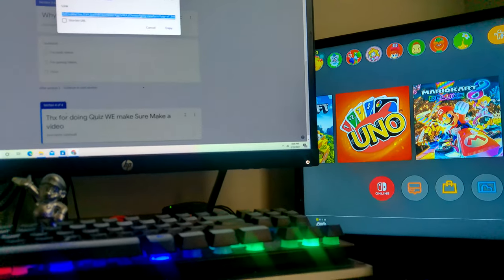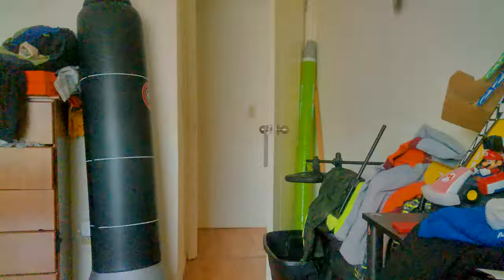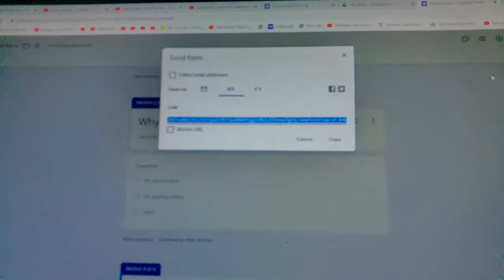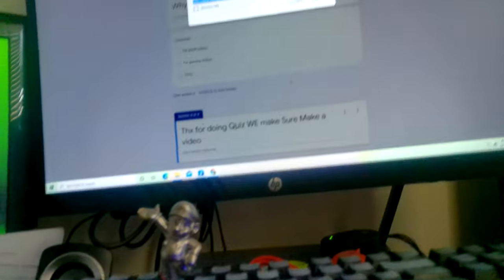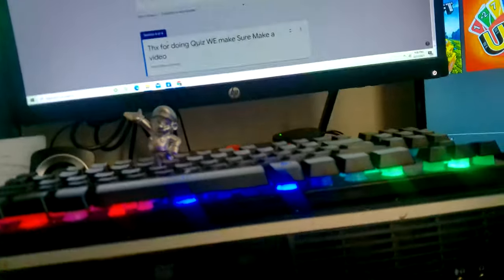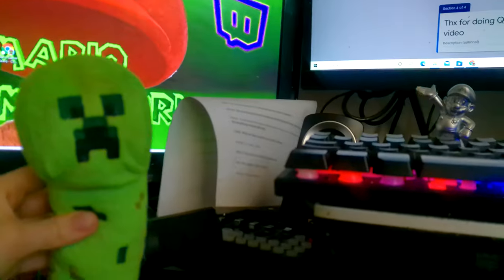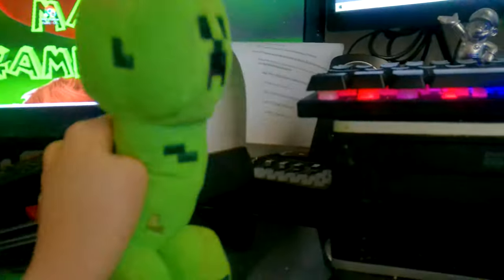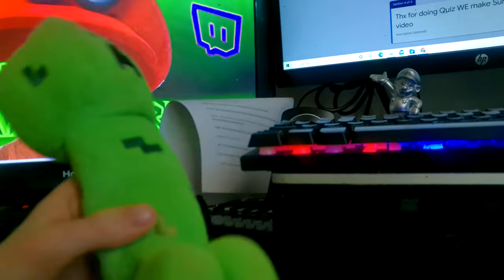Check Out Mario Gamer Guru Quiz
xbox name MarioGamer#7138
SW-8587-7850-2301